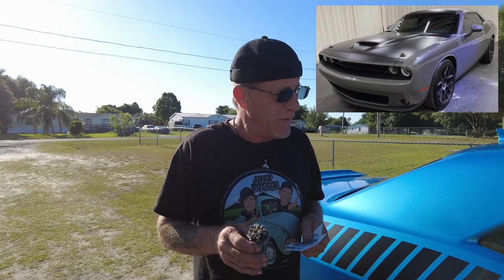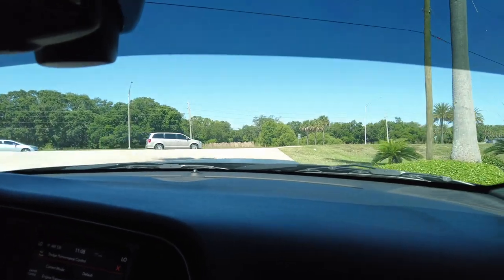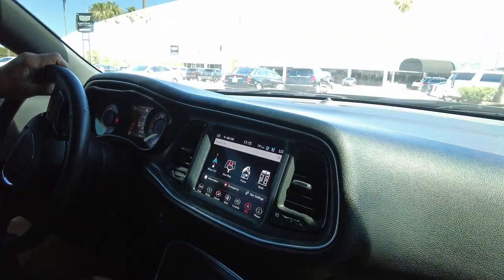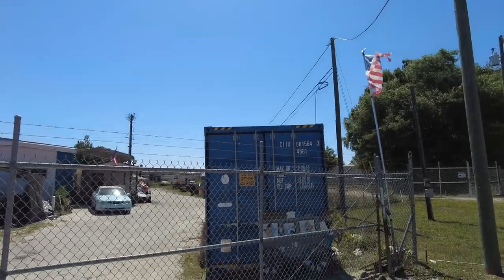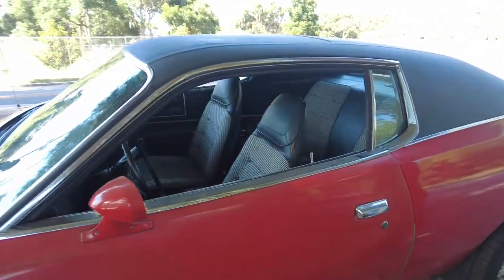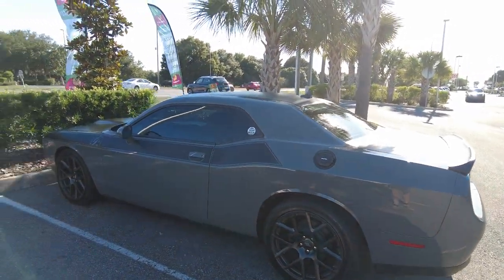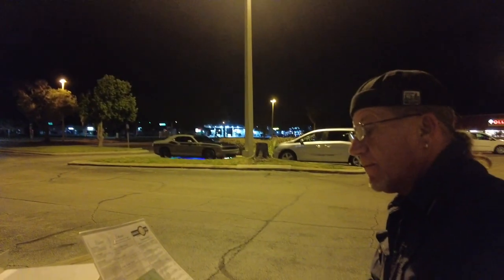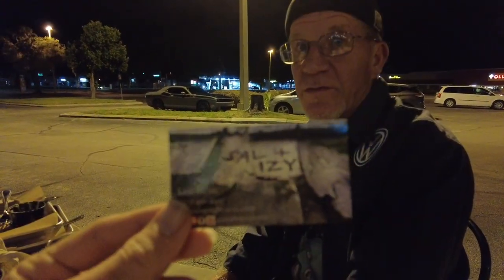Trading In The 2016 Dodge Challenger For a 2018 Challenger T/A!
~In this Video the Just Buggin Family heads to Orlando to possibly trade in their B5 Blue 2016 Dodge Challenger for a Beautiful 2018 Dodge Challenger T/A that "Mama Buggin" happened to find!
After arriving at Massey Cadillac of North Orlando they take the T/A on a test drive,
a little while later after saying "Bye Blue" and "Hello Grey!"
they head over to where they filmed their biggest video before Just Buggin was even a thing, it was called "Volkswagen Beetle Junkyard Hunting GONE WRONG!! Stung By A Wasp!! NO EpiPen!!".
As they were heading home Dalton saw a 440 1970 Dodge Charger parked at a cafe/pub called "Laura Lee's", after checking it out and chilling with the owner they headed over to G-MAN's Sister's House to try some Marcos Pizza for the first time.

a week goes by.
G-MAN installs underglow on his T/A,
afterwards the Just Buggin Family heads to go check out a pretty cool place called "Mammoth Oak Brewery". They end up grabbing some scrumptious food and got to enjoy some live music by "Sal & Izy"!

➤➤Check out this cool Mopar Club!

▷The Pinnacle Hip-Hop Radio! ▷ For All Your Old School Hip-Hop Needs!

◄Motors Here @Just Buggin are rebuilt by our in-house engine builder!
             (as of October 23rd, 2020)

◄Intro(Made By a Friend):
         Jason's

◁ Just Buggin's Gear! ▷
-(2) GoPro Hero 4
      (Mic): Movo GM100
-GoPro Hero +
-Canon Rebel T5 [18-55mm]
-Zhiyun - WEEBILL-S
-DJI Pocket 2 Creators Combo
-13' Macbook Pro Retina
-27' iMac
-(Mic): USB Lavalier Microphone-MAONO AU-UL10
-iPhone 11